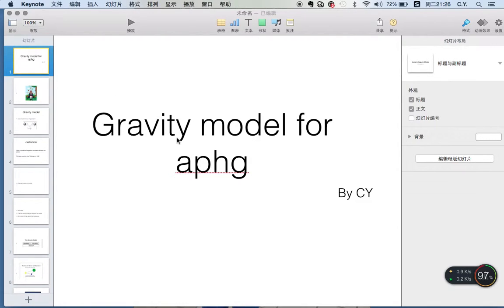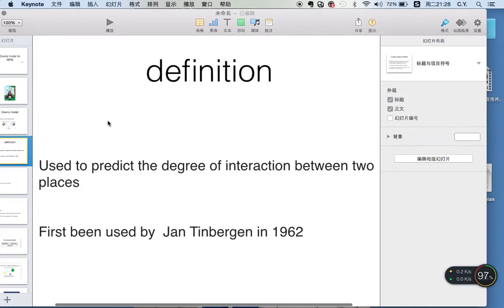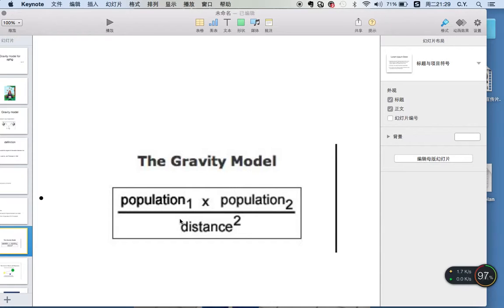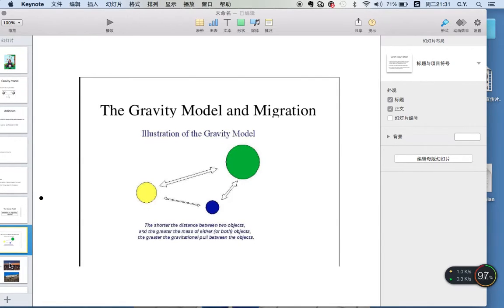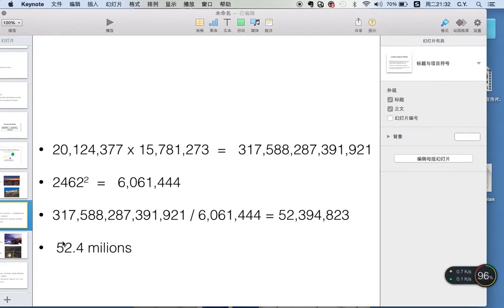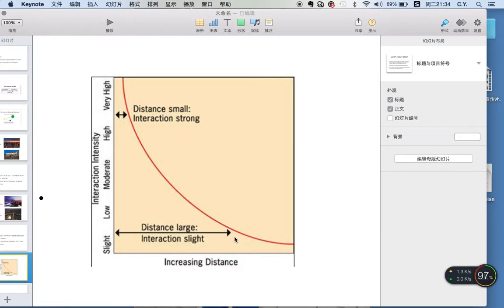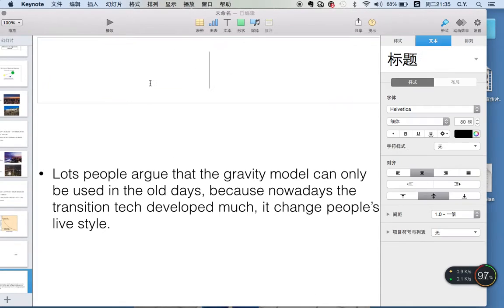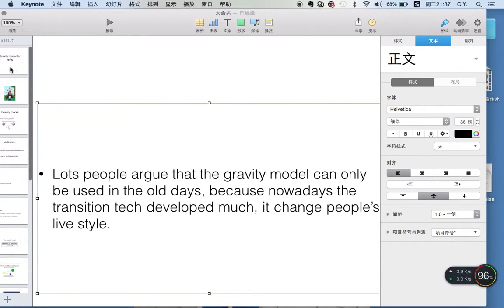gravity model by CY